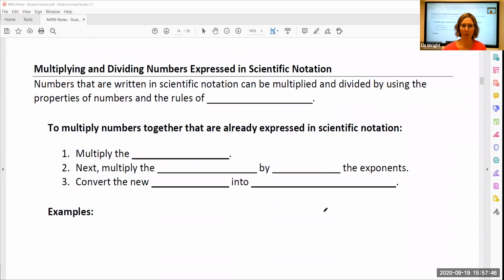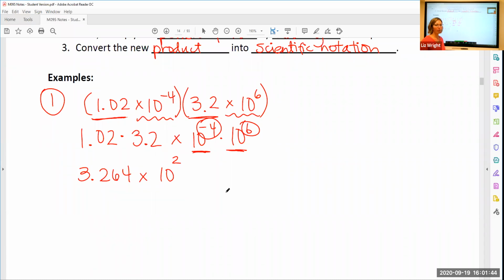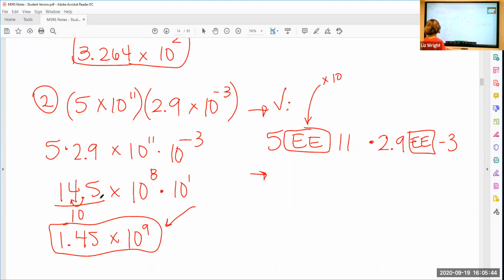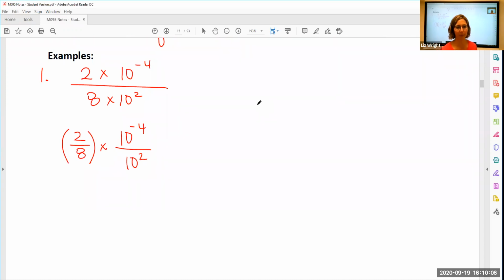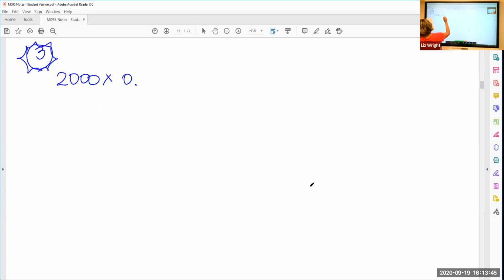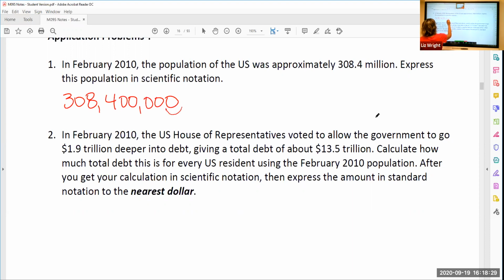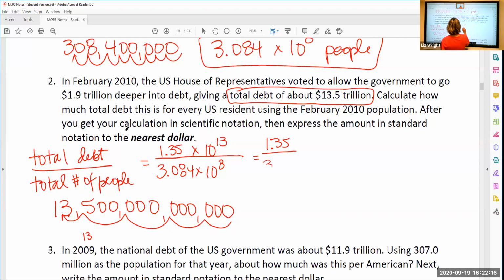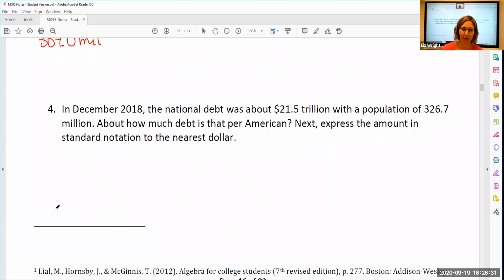Unit 11.1.4: Scientific Notation - Part 2